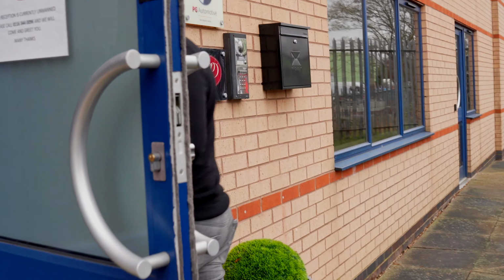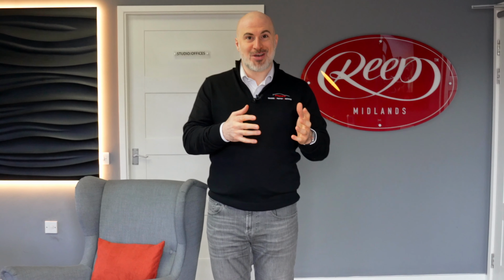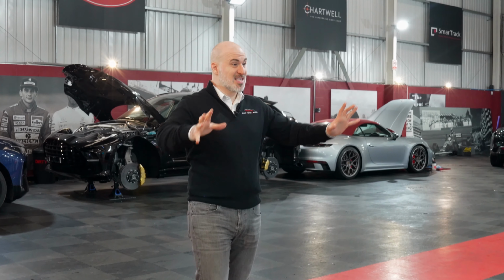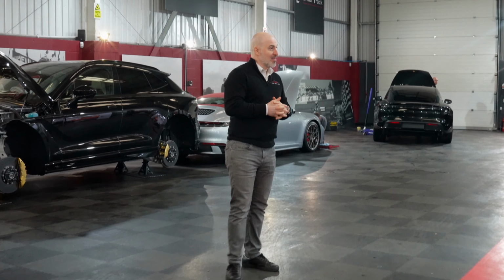Topaz Detailing is TAKING OVER the UK - New Topaz Midlands Branch 🇬🇧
In Spring 2023 Topaz Detailing acquired Reep Midlands, forming the new Topaz Detailing Midlands studio is Leicester, England. This Branch offers the same amazing detailing and PPF services as our HQ in London to the same high standards. There will be many more workshop updates to follow!